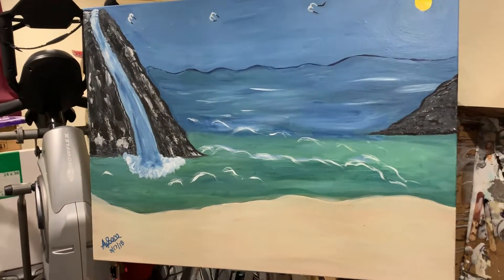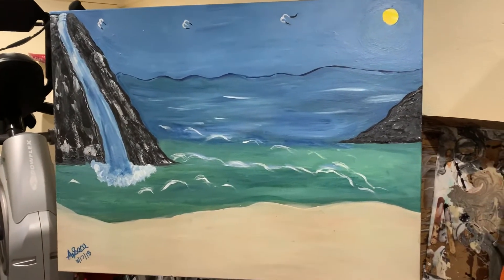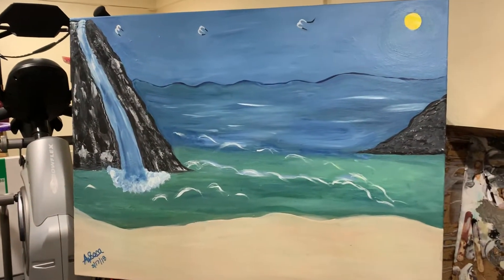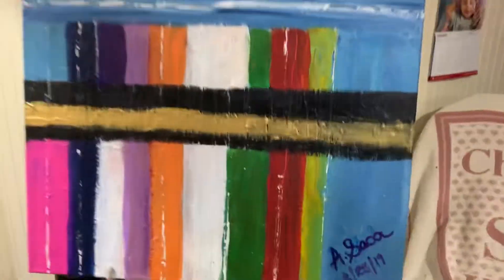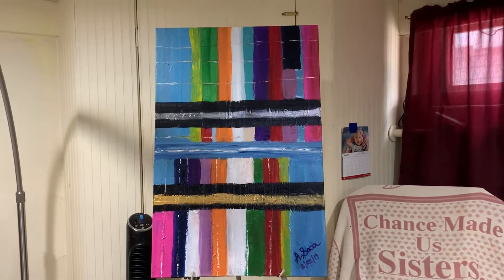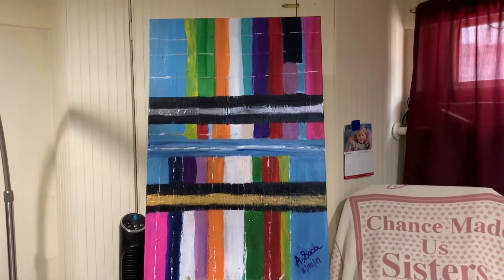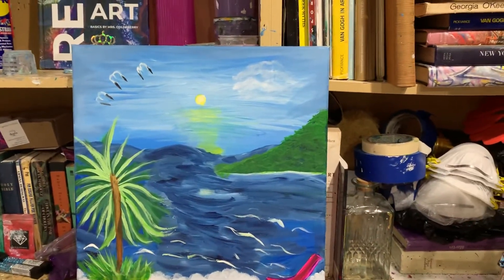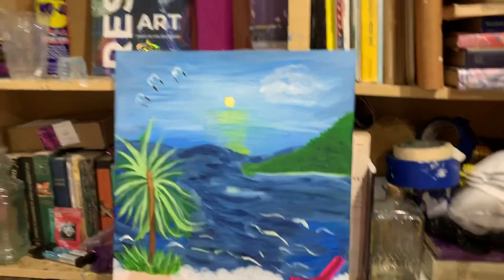Hi all glad to be all finished with my Seascapes. (592).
Love the beach

on line from the UK, Just-resin paste JR, Arteza Canvases.

I would use Heat blow gun for most of my art pours. However you can also use Heat torch mostly for resin & be very careful could burn you very badly.

             Book’s.
Learned some of my Resin art from Mrs. Colorberry’s art resin book, Geodes. ❤️

Learned acrylic pouring technique from Richard Cheadle’s art booklet. 👍🏻

All other glitters Sunyik Amethyst chips, Stones,  used on purple geode, Celestial Fire glass high luster gold,

I use: JustResin
JR:
on Website look for them on line. Very good pastes & Tints.

The Brown geode I used Gold tigers eye stones polish crystals healing & Tear drop crystal resin rhinestone, glass faceted.

Gold leaf by Pebeo finish mirror effect. &
The pebeo gluing metal mixtion. Brush used was a Flat #8.

Please don’t forget while using all Paints/Resins pouring arts, make sure you are in a well Ventilated area.
Wear respirator mask, gloves, and. Long sleeve to cover wrist from resin & making sure you have a fire extinguisher next to you & Please enjoy all Arts.

Deco Art Clear Matte Varnish, Elmer’s glue all, Silicone/Pantene Serum & Floetrol.

Spatula,  Cups 8 oz and 2.5 oz, at times I will use an air compressor,  for alcohol ink art or fluid acrylic arts.

Pouring medium bottles 6 of them with tops.
Shop Rite super market,  hand wipes by Nice N Clean.

Birch Wood Boards I use 16”x16”, 18”x18” & cake 18” round board/panel Purchased

I use MDF boards 24”x30” & 16”x20” for resin pouring art. Pro art hard boards 16”x16” Purchase from Blicks art store or amazon.

Stonecoat countertops resin they are online and YouTube.

Artresin can also be purchased @ Hardener, Resin, & Tints

Easy flow paint pouring panels black 9”x9” Amazon.

Plastic Resin large containers from Home Depot.
Sizes 24 oz or larger container @ 64 oz.

Large Stirring Sticks or Medium sticks from AC Moore paint store.

Liquitex professional high gloss Varnish@ Amazon.

Paint- I use 1 Gallon Semi gloss white super.

Resi-Blast
Posca- marking pens
Silicone Red tray for coasters.

212 Lincoln street
Hackensack, New Jersey 07601

Is my Medical Ultrasound Professional group pages.